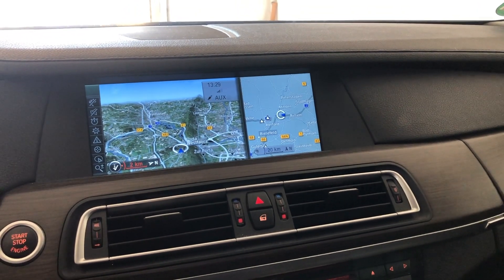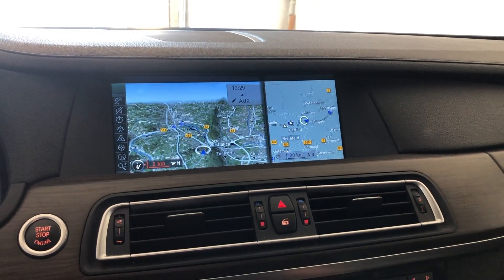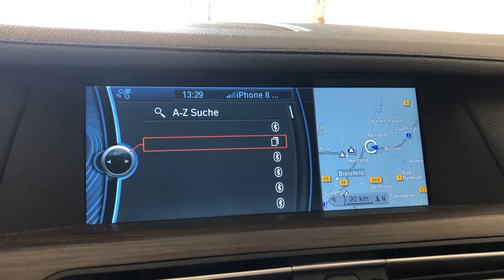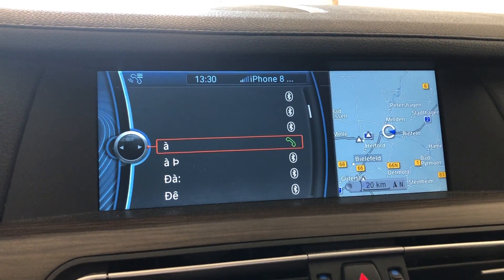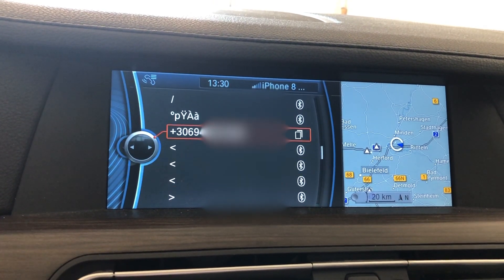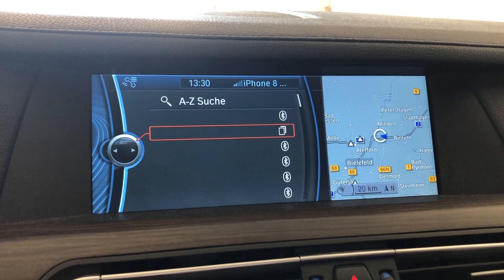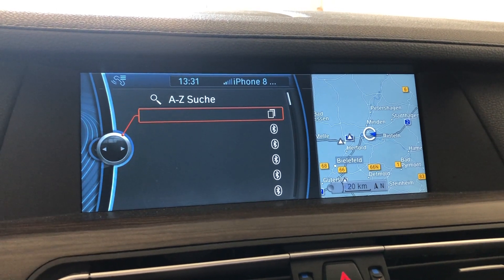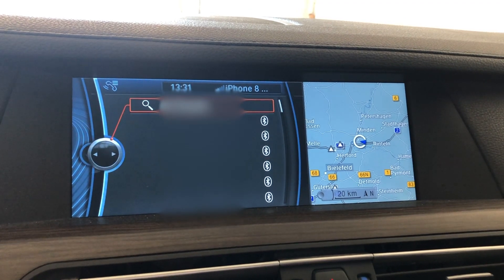iOS 13 Bug: Bluetooth sync of address book in BMW shows corrupt contact data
Directly after updating my iPhone 8 Plus to iOS 13 on September 20th, 2019, my contacts synced to the car, were corrupted. BMW Navigation system Professional doesn't show correct contact data any longer. Solution:
Completely disconnect the Bluetooth connection to the car and cancel the previous pairing via the settings. Then pair the mobile phone completely new with the vehicle. In the course of the pairing a query dialog appears if you want to allow the vehicle access to the guestbook and synchronize the contacts to the vehicle. Answer this dialog with "Yes". Afterwards the contacts should be displayed correctly again in the vehicle.